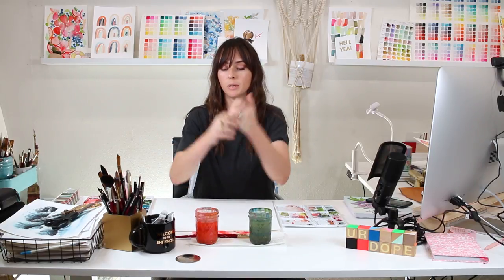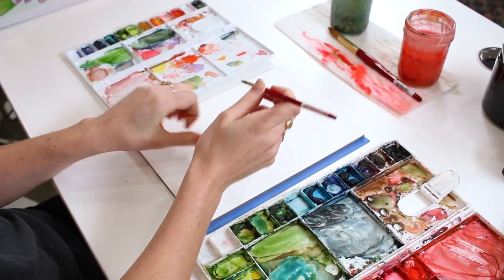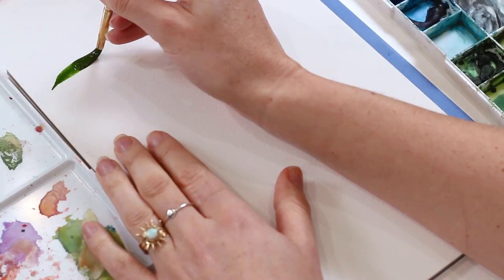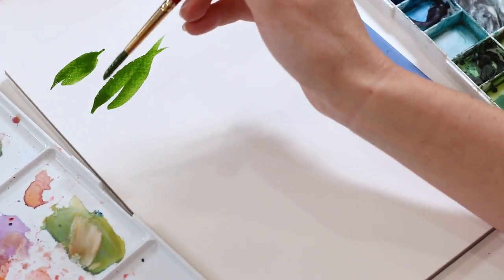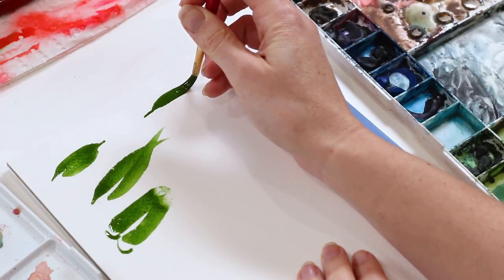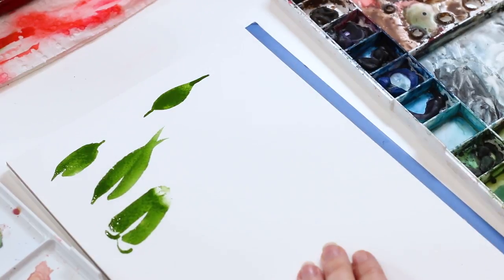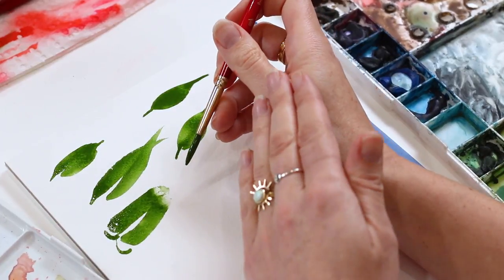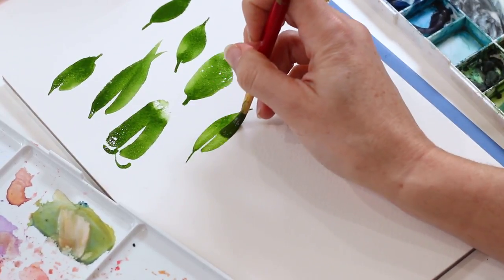THIS is how to paint the perfect leaf!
In this watercolor painting tutorial video, I show you how to paint the perfect leaf and what mistakes to avoid.

**Download my FREE How to Scan and Edit Your Artwork in Photoshop video
**If interested in licensing your artwork, check out this FREE guide

**WANT TO TURN YOUR ART INTO INCOME? I created courses that teach all of the ways you can make a steady income using your art. Check out my courses and see if one is right for you…

— Brand Plus Brand: The exact system to setting up a thriving creative business so you can work less and live more — all while doing what you love!

— Pen to Press: Confidently create and design beautiful paper products from digitizing your own artwork to setting up print files! All while getting your hands on my exact steps for setting up an amazing client experience.

— Instagram for Creatives: The five-step Instagram and marketing strategy framework to help you create a true community and grow your business.

-- Workshop Teacher Academy: Get ready to confidently teach profitable in-person creative workshops and put together your own online courses.

**SUPPLIES I USE:

- Brushes: Princeton Heritage 4050 Synthetic Sable Round Brushes. Here are the following sizes:

- Princeton Velvetouch 1/4 inch stroke brush

- Legion Stonehenge Aqua Watercolor Block Paper
- Legion Stonehenge Aqua Watercolor Pad BLACK Paper

**Watercolor supply videos that explain why I love the supplies I use...

**Take your watercolor skills to the next level with my Everyday Watercolor series. Follow along with these easy step-by-step instructional books to help you become a better artist!

-- Everyday Watercolor: Learn to Paint Watercolor in 30 Days

-- Everyday Watercolor Flowers: A Modern Guide to Painting Blooms, Leaves, and Stems Step by Step

**Want your video to look like mine? Here’s the gear…

Camera/Lenses used:
- Canon EOS 70D Digital SLR Camera (we use 2)
- Canon 50mm f/1.8 STM Lens (close-ups)
- Canon 24mm f/2.8 STM Lens (wide)

Microphone:
- RODE NTG2 Condenser Shotgun Mic
- Focusrite Scarlett Solo USB Audio Interface
- RODE VideoMic Pro (with stand, adapter, and extension cable)

Tripods:
- Manfrotto Aluminum Tripod
- Benro Aluminum 4 Series Twist-Lock Video Monopod

Lights:
- Kino Flo Diva Lite Kit (with flight case)